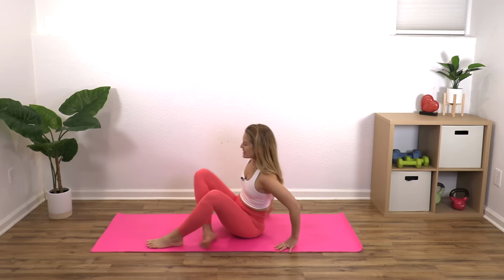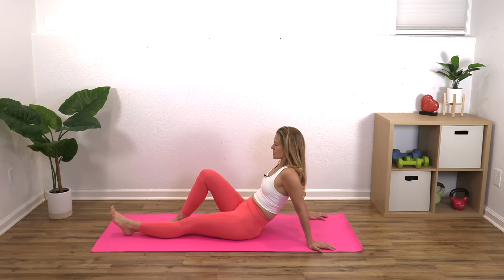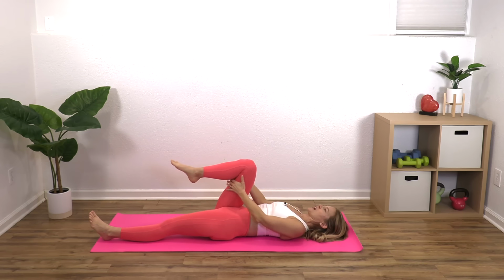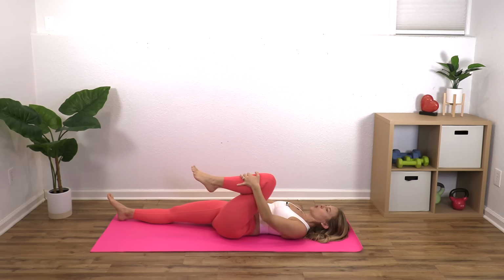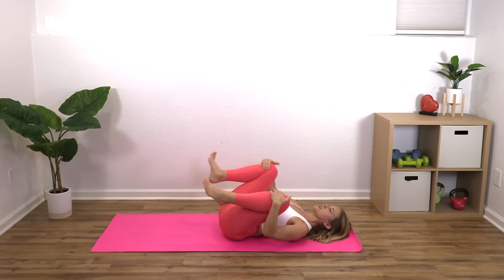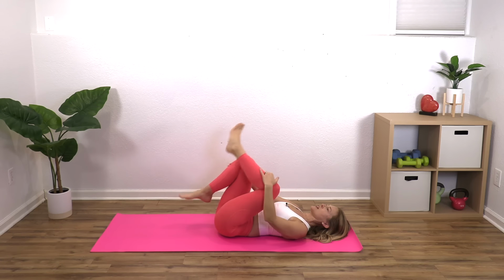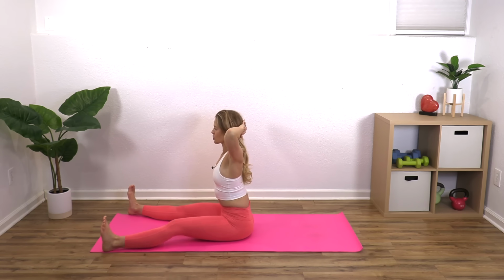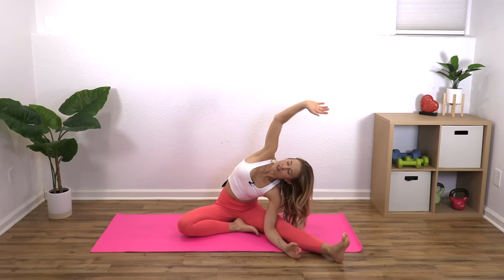The Best Hip Stretches - 10 Minute Basic Stretches for Tight Hips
These best hip stretches can be done at home everyday to improve hip flexibility and hip pain! This 10 minute basic stretches for tight hips is great for beginners or anyone wanting to start a journey towards increased hip mobility. Link to join my Happy Hips Challenge is below!

🔥 Use my 10 Minute Warm Up video to get ready for any of my other workouts

💪🏽 Want my full length workouts, daily routines, women's health info and more? Get a full home workout library, monthly fitness plans, recipes, free app and more

📣 Free one week workout program and my favorite resources for healthy aging

🎧 Find my podcast Meet Your Body anywhere you listen to podcasts!

⭐️ Join my UNLIMITED program and app and get immediate access to over 400 workout videos you can do anywhere and anytime! Members get two new workouts every month that aren't available anywhere else and a monthly workout calendar telling you what to do every day for the best exercise program. You also get full length versions of your favorite YouTube videos, monthly healthy recipes and a supportive and encouraging community.